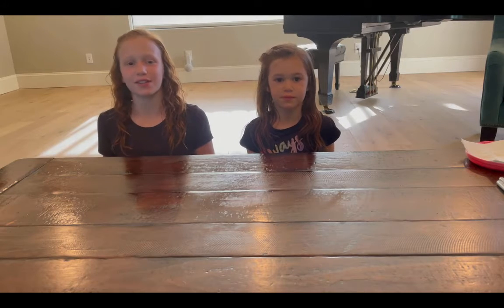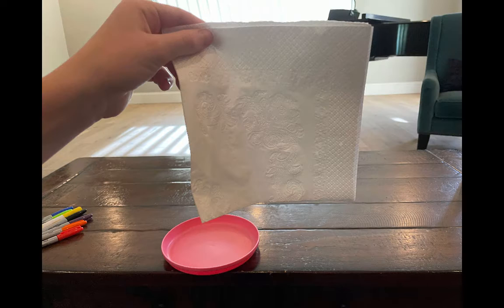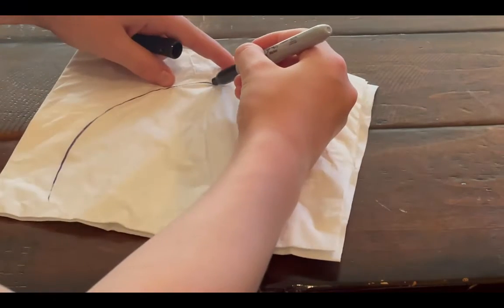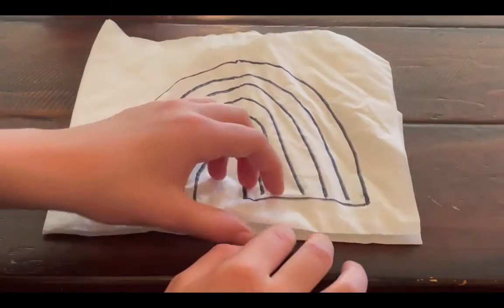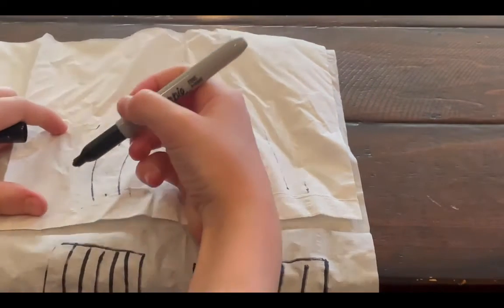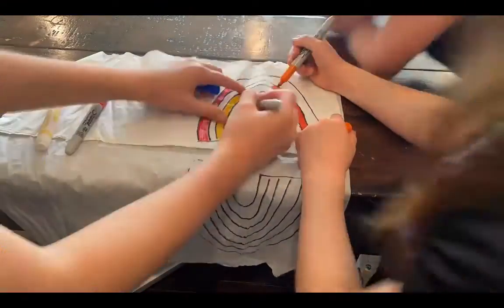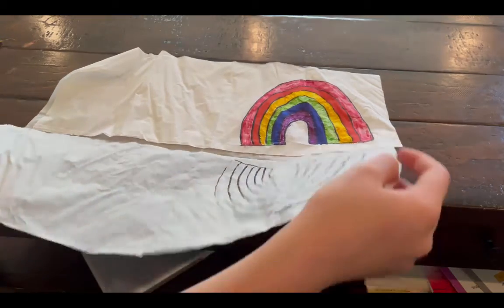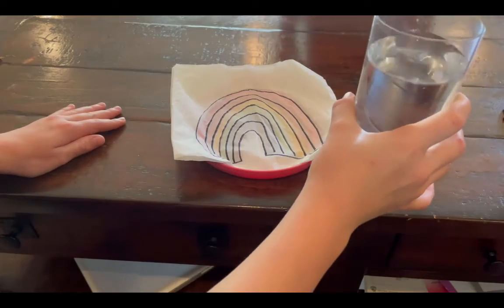🌈 Revealing Rainbow/Easy/Science Experiment :)🌈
A cool and easy science experiment that includes rainbows!